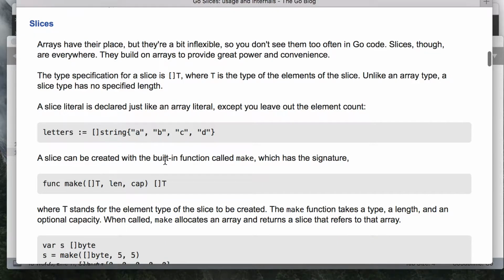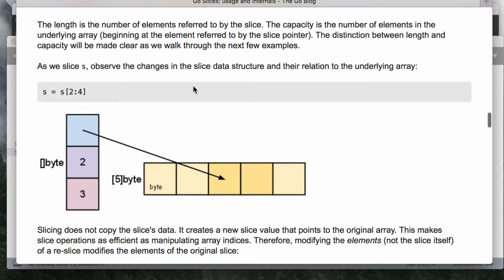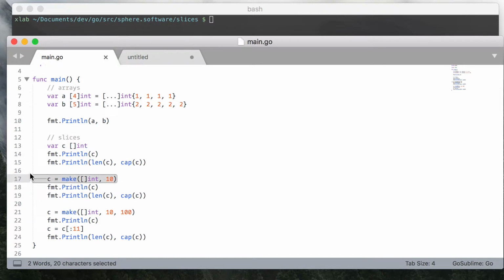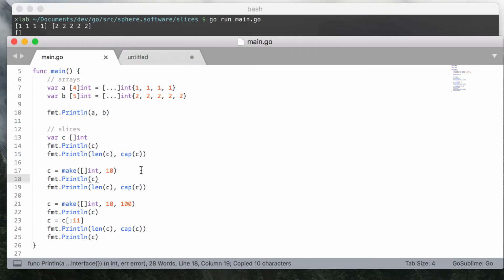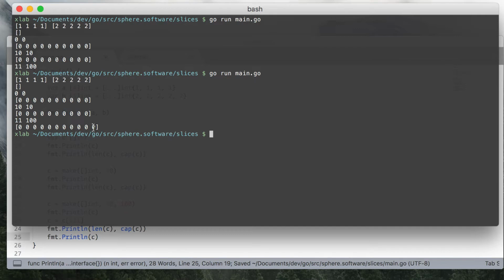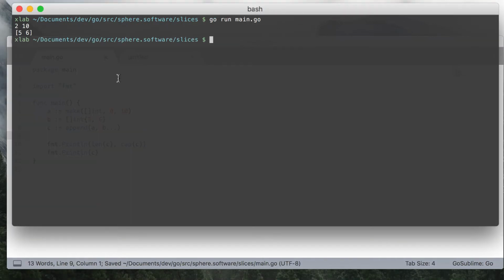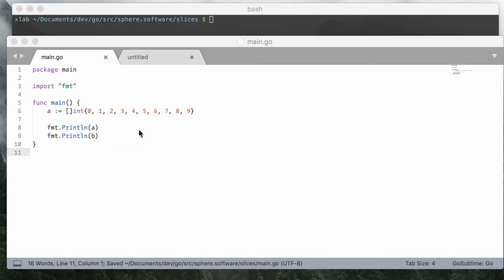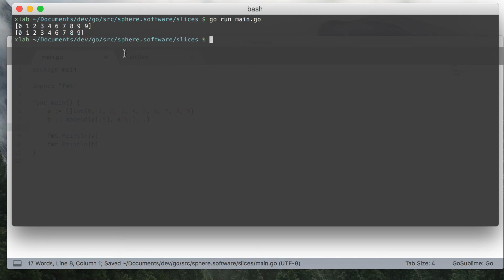Helpful Golang Practices: Working with Slices